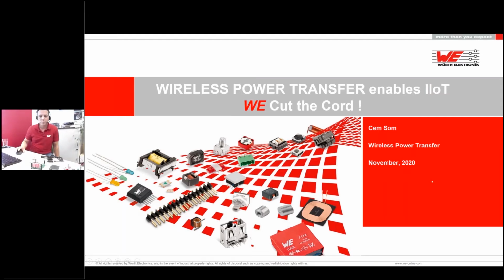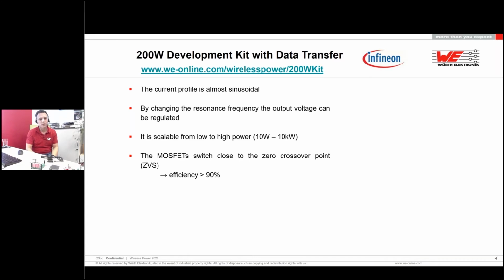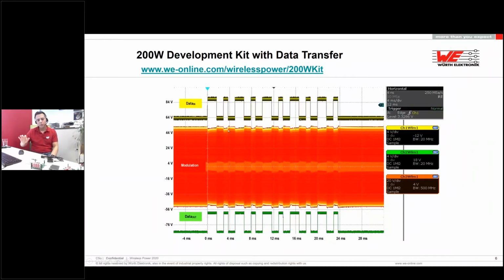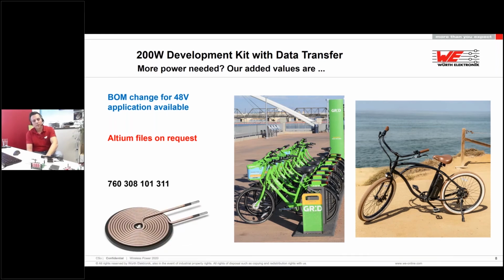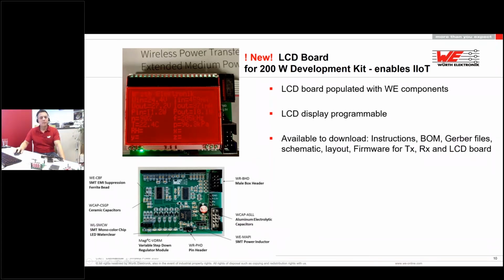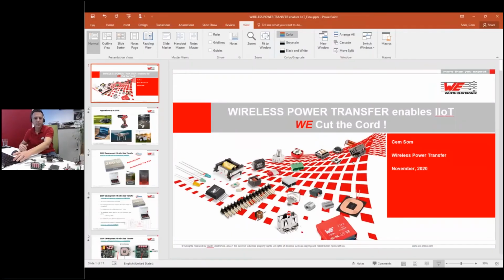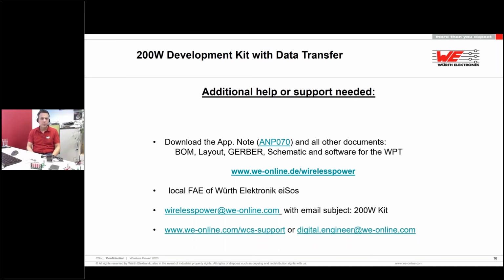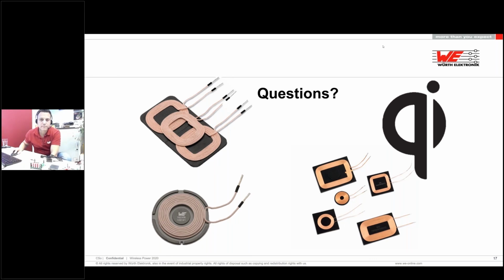WE meet @ Digital Days 2020: Wireless Power Transfer enables IIoT – We Cut the Cord!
This presentation was part of our virtual conference (1-3 Dec): WE meet @ Digital Days 2020

Innovative Wireless Power Transfer (WPT) technology provides both the power and the data communication channel for Industrial IoT applications. In this session we will describe and show practical examples of IIoT solutions with user data from WE sensors WSEN passing through WPT channels for display on LCD boards and on to the cloud.
The WE WPT Development Kit and add-on LCD board enables fast implementation of such solutions. There will be hands-on guidance to show how to start-up and realize such IIoT solutions and all necessary tools and information and where to find them.